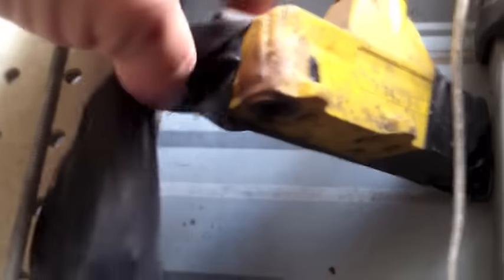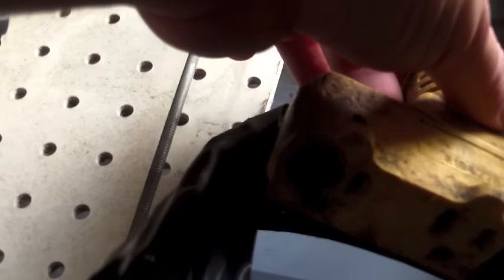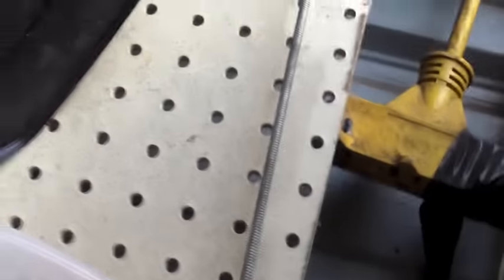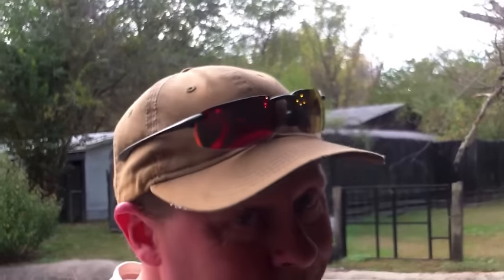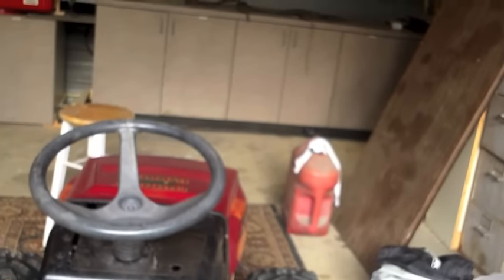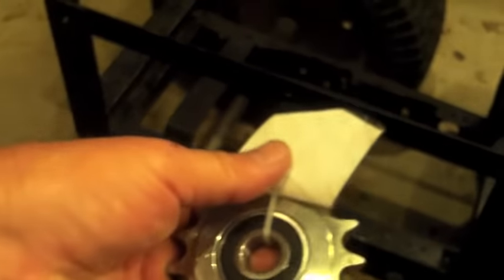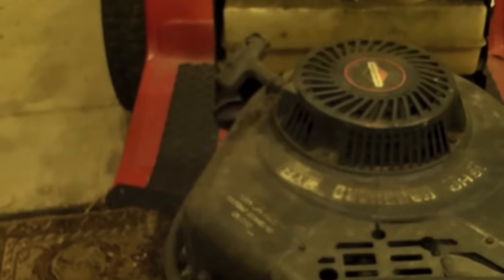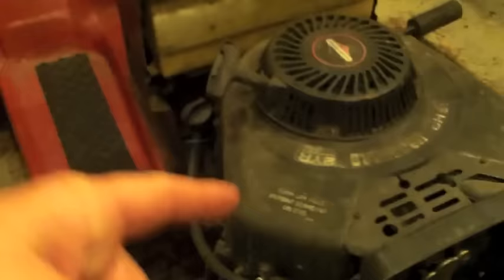I failed shop safety!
Take a look at the homestead, see whats going on! Its always good to be prepared.
Join the Experience!! Look for me on Pinterest. Look for me on Pinterest.